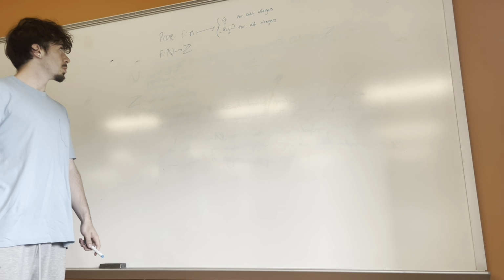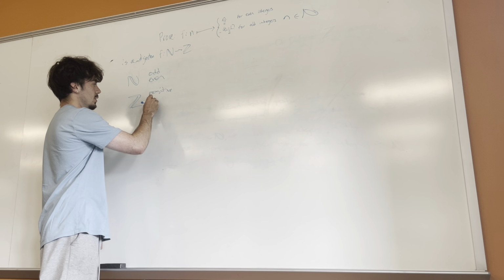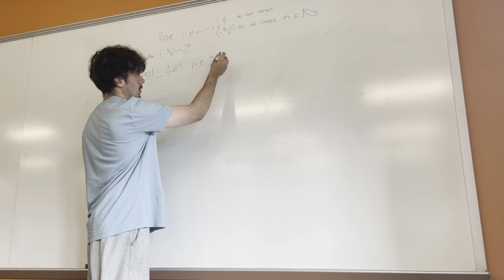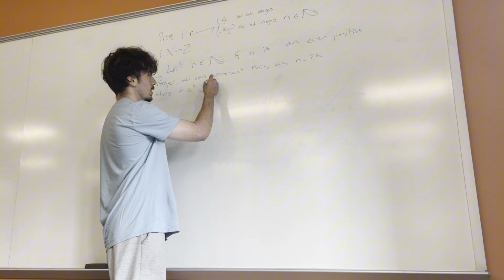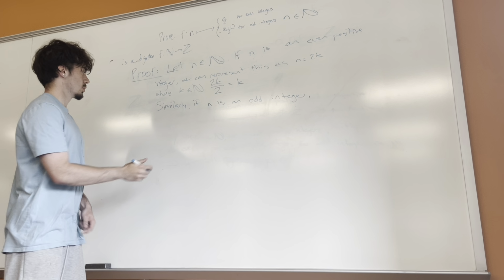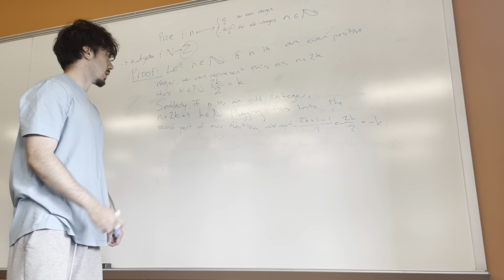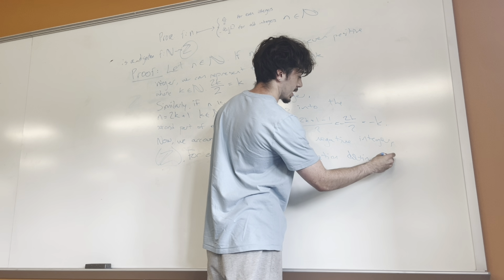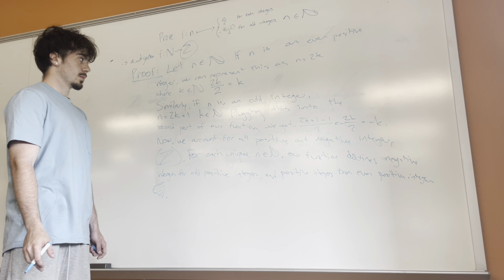Prove a Bijection from ℕ → ℤ